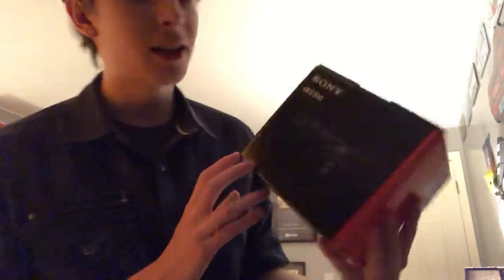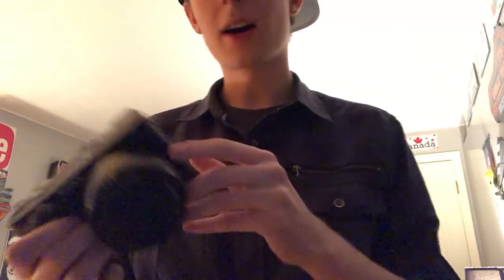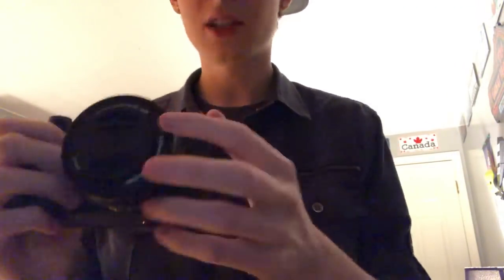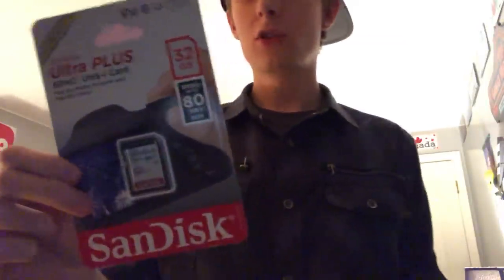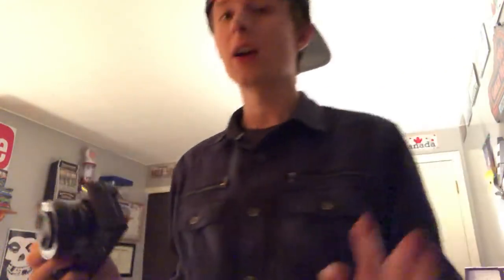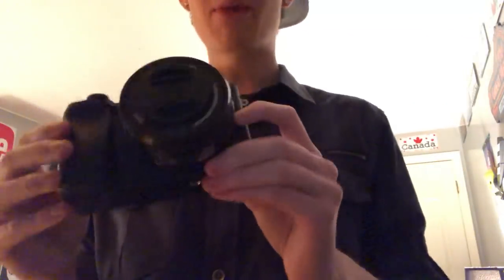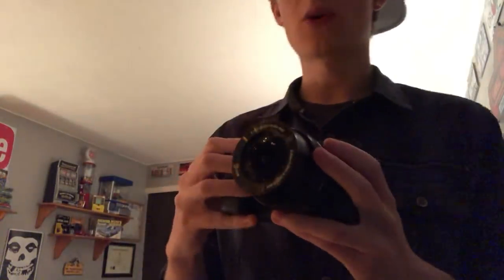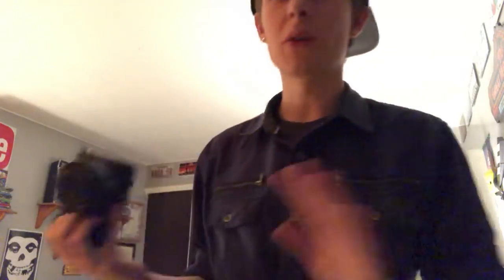Day 336 - My new camera!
Day 336 - gonna make some dope stuff with this